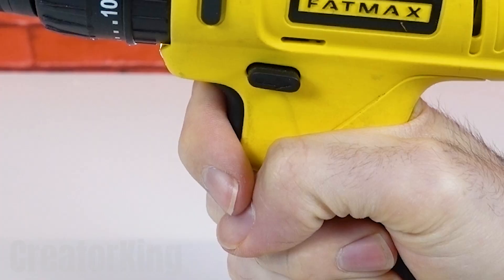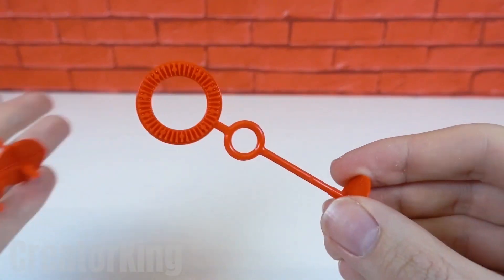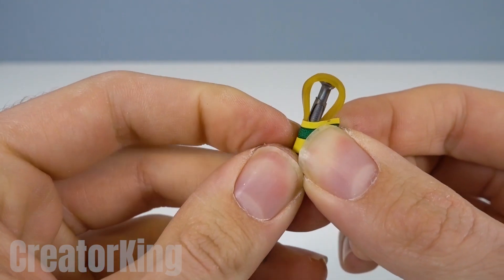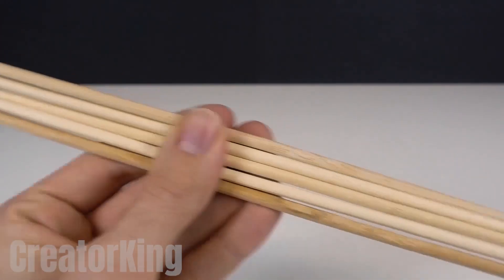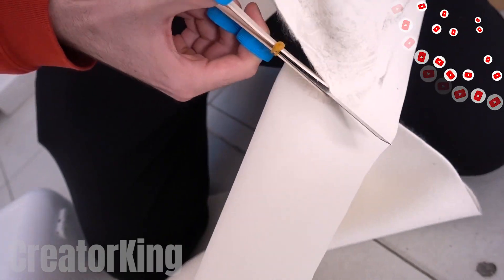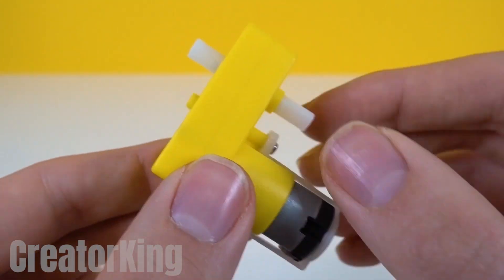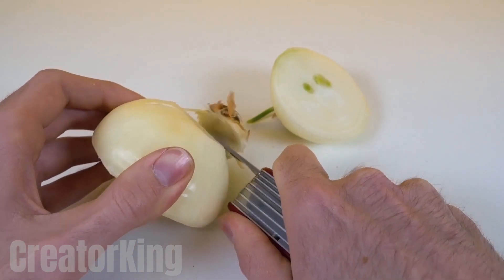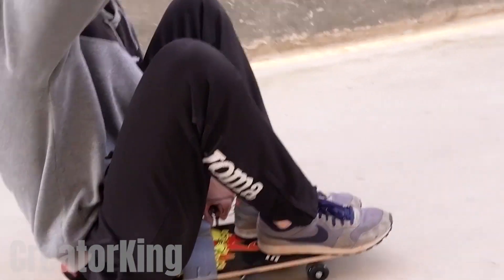Making a POWERFUL Electric SKATEBOARD with my DRILL 🛴😲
hello friends in today's tutorial we will learn how to make an electric skateboard powered by our drill. I will also show you how to make a homemade soap bubble machine, easy-to-build scissors and a popsicle stick launcher.